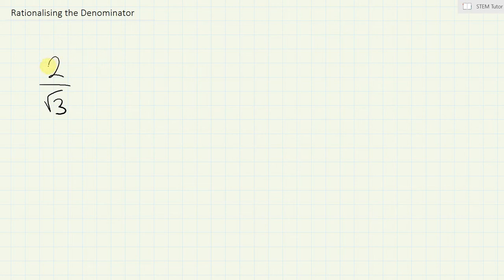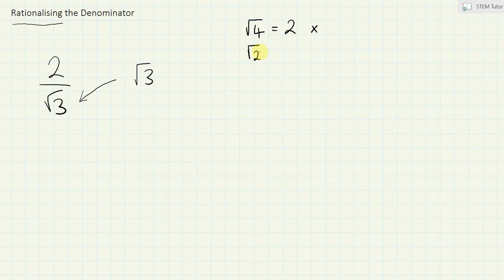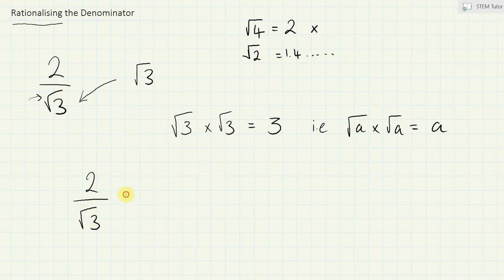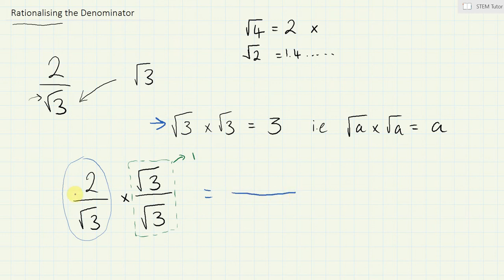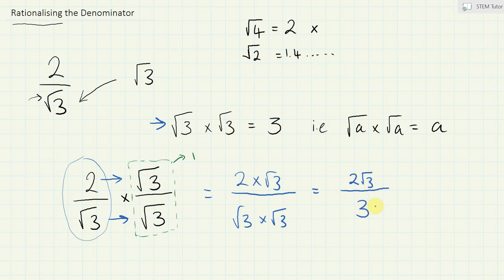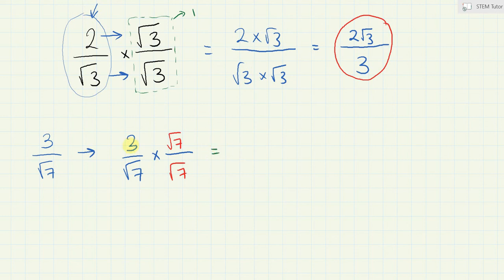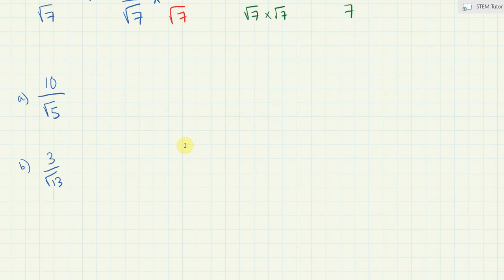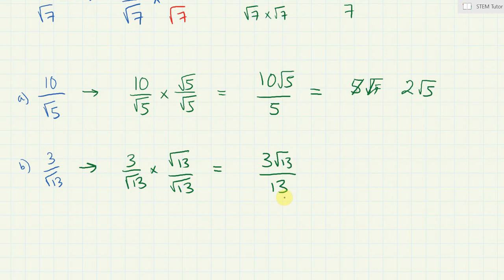STEM Tutor - Rationalising the Denominator GCSE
How to rationalise the denominator where the numerator and denominator are expressed as single numbers i.e. 2/√6